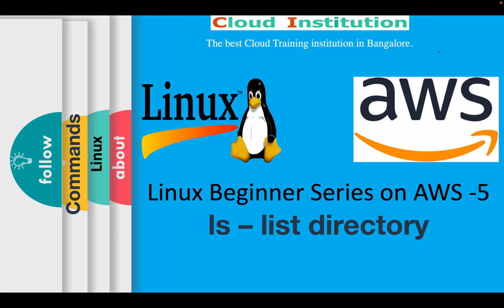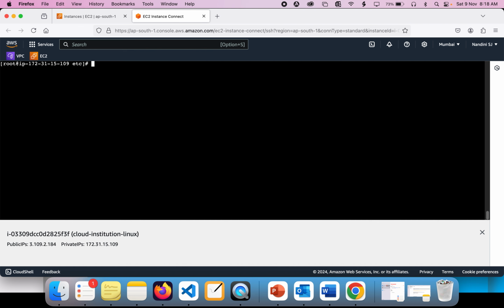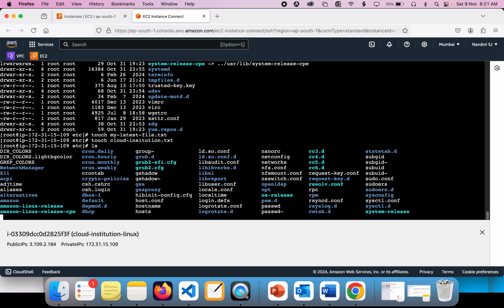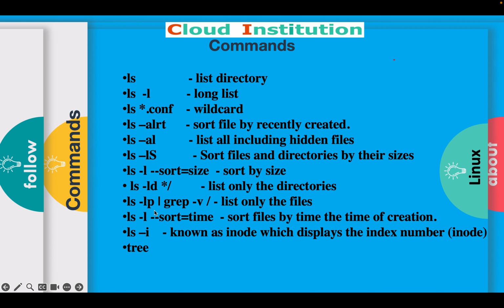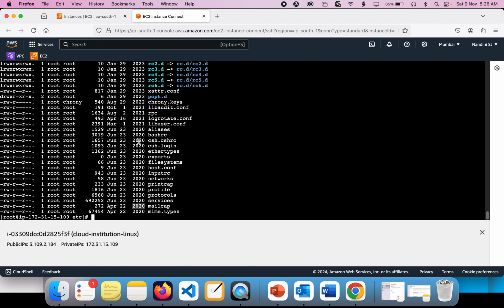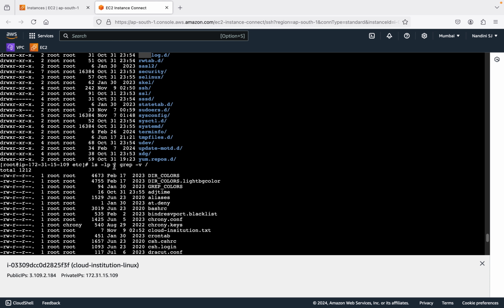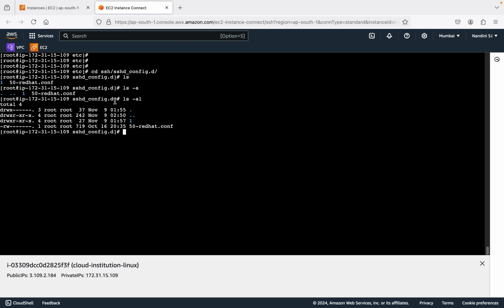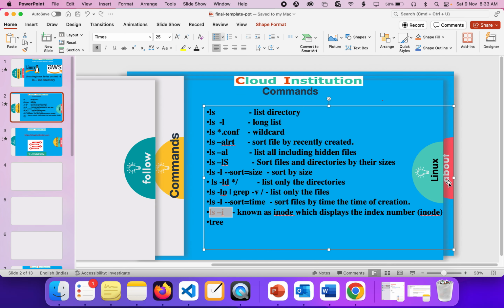Linux Beginner Series on AWS - 5 - ls (list directory)